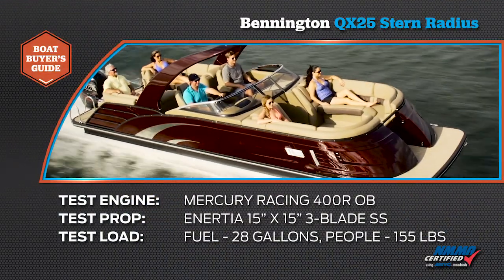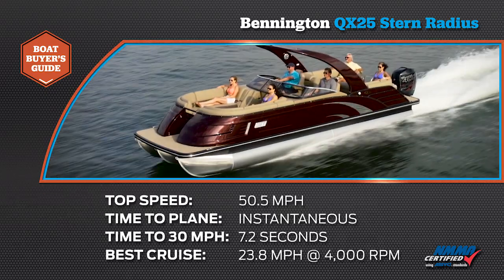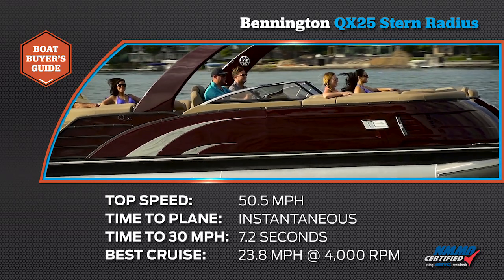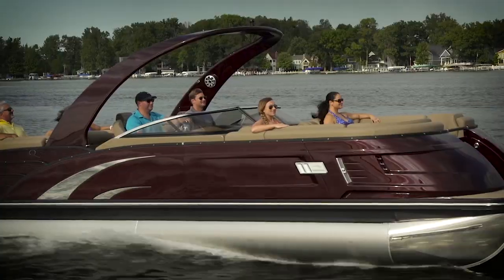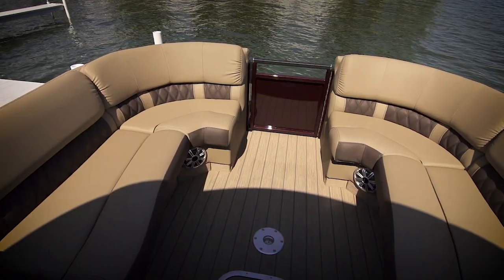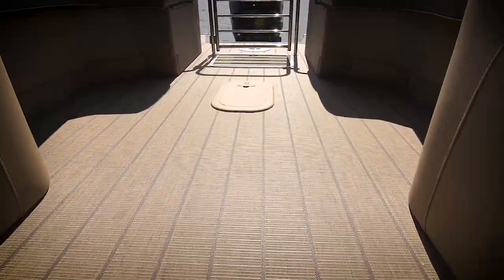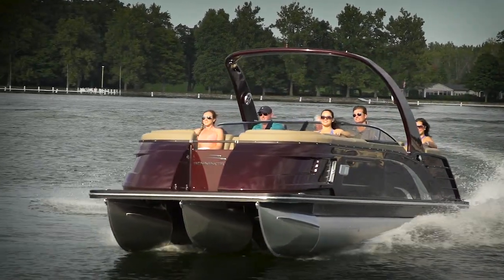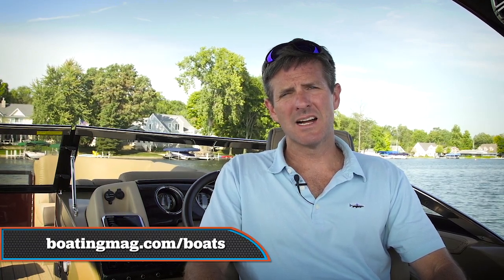2017 Boat Buyers Guide - Bennington 25 QX Fastback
Bennington's 25 QX Fastback mixes confident handling with loads of customizable options.